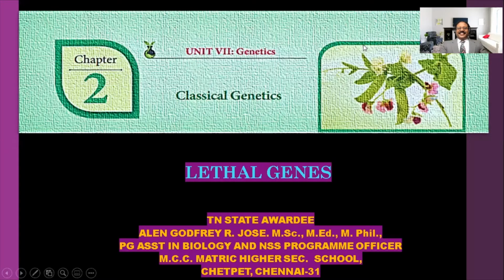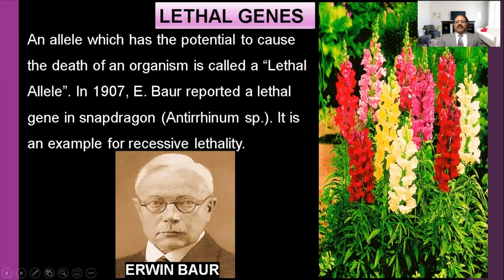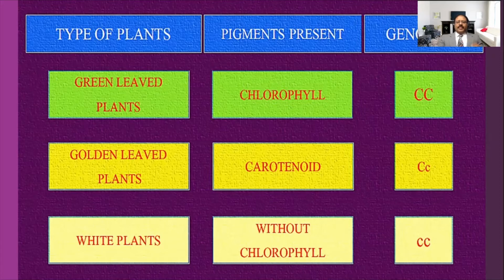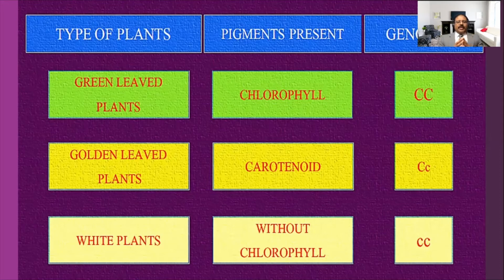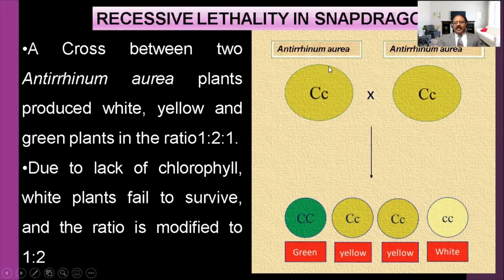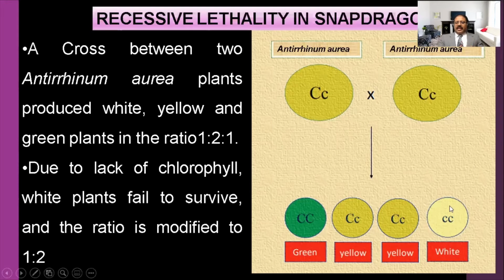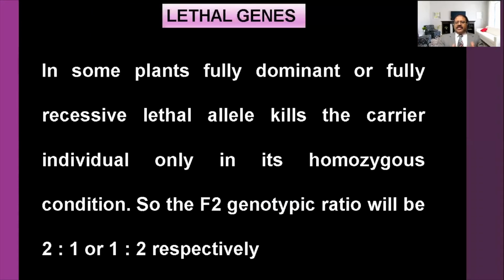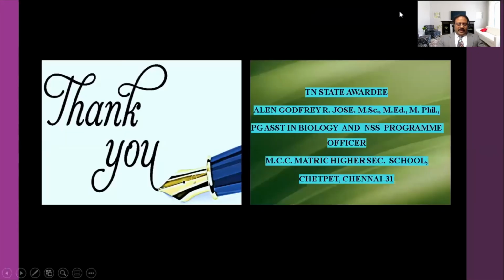BWA | LETHAL GENES Eng